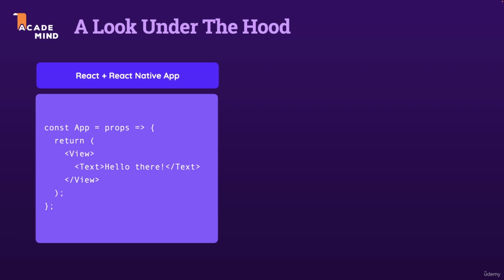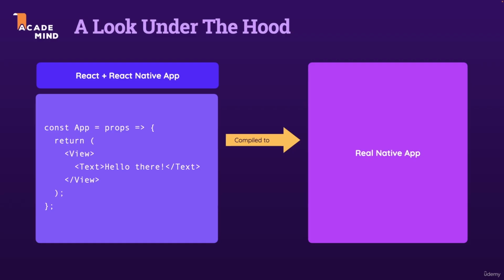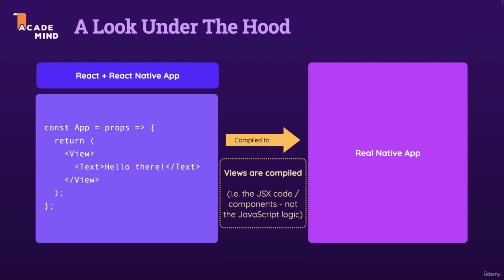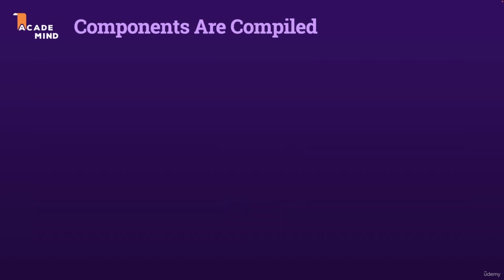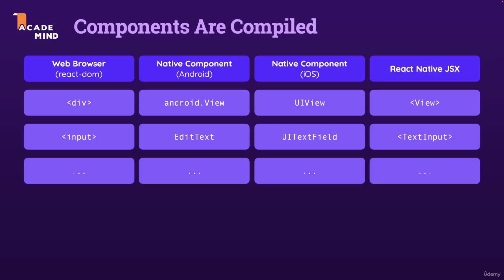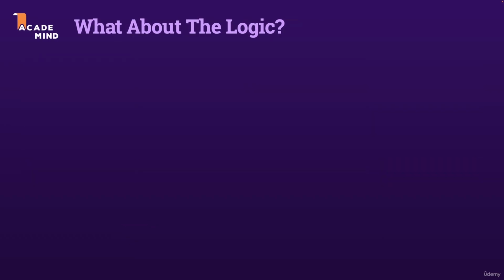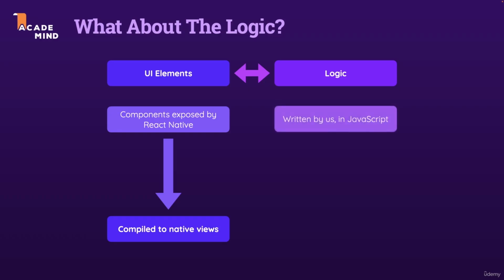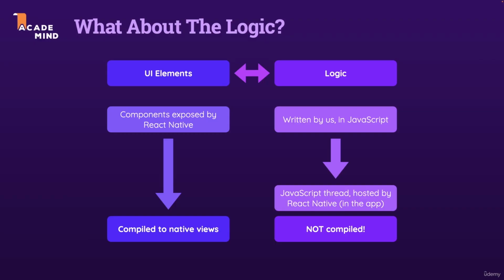3. A Glance Under The Hood Of React Native